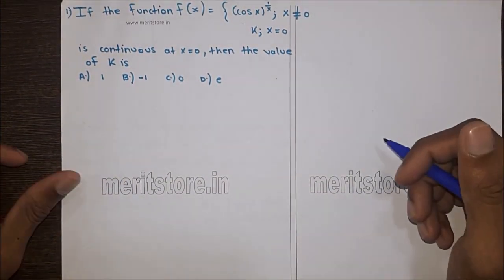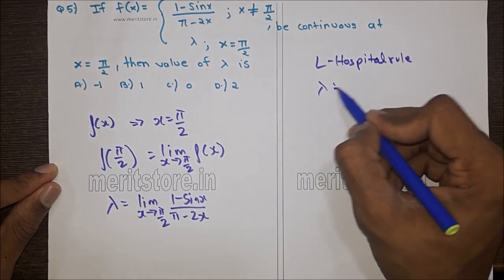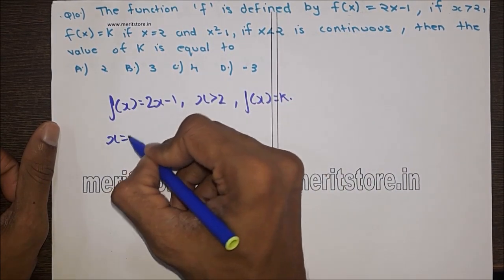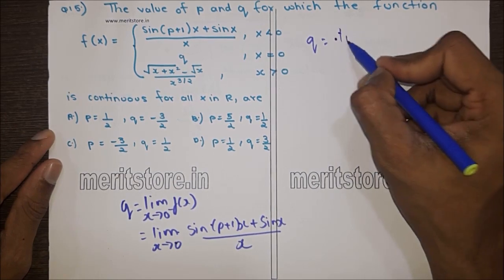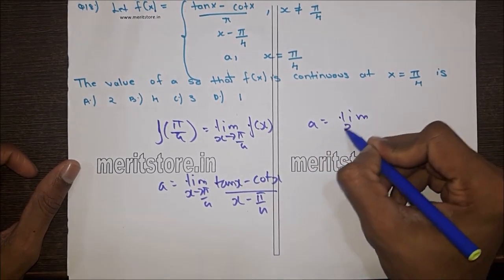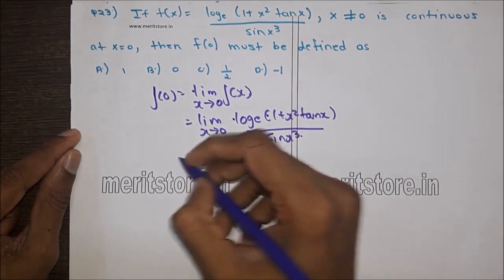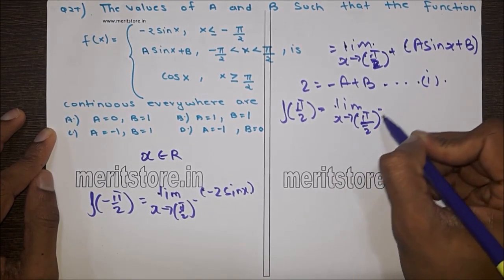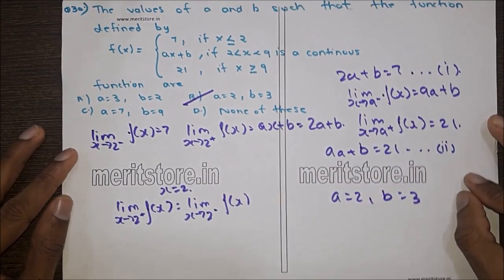Continuity - Level 2 MCQs | JEE